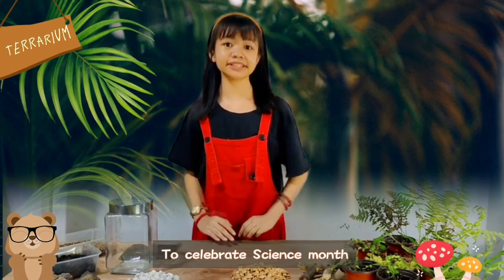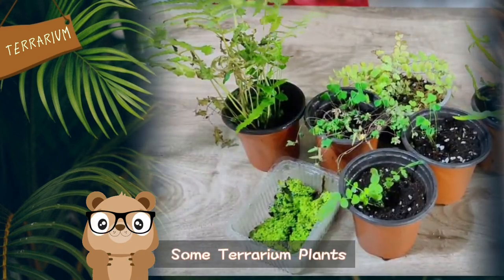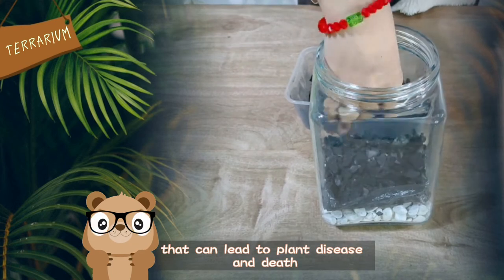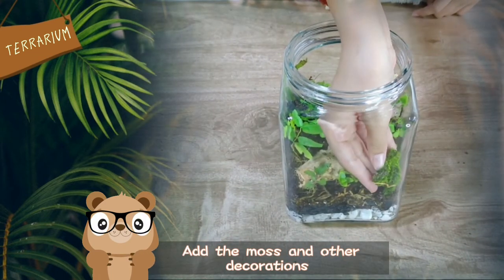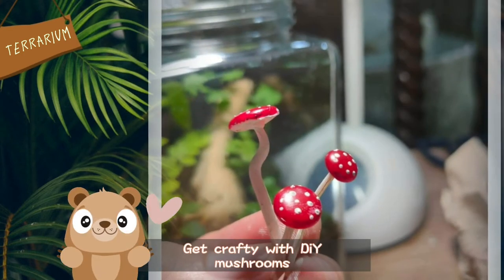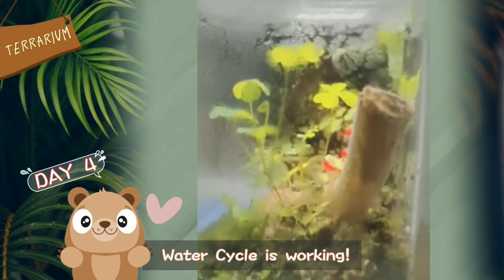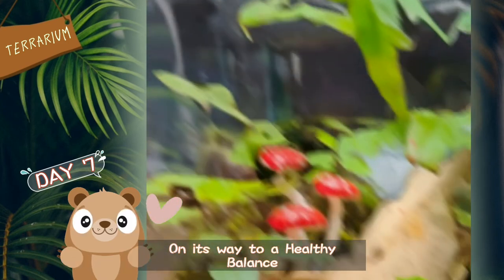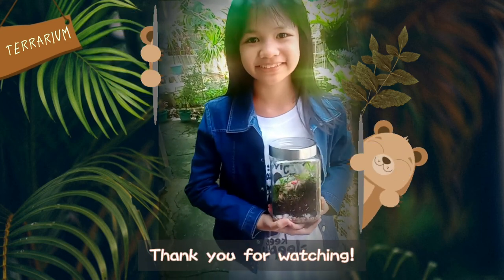Science Month - Making a Terrarium Project | Hacks for Kids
Terrarium Making

Terrarium is a great example of how the environment can take care of itself, and that the time we spent on taking care and protecting our environment is never wasted!

Earth is not only our home,  but everything that is keeping us alive!

I hope you had fun making your own terrarium!

Faye